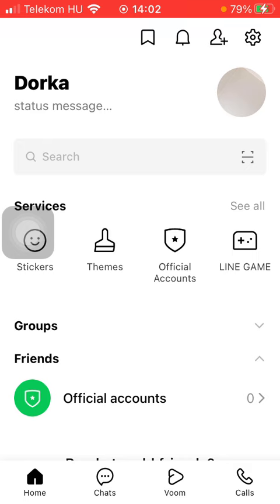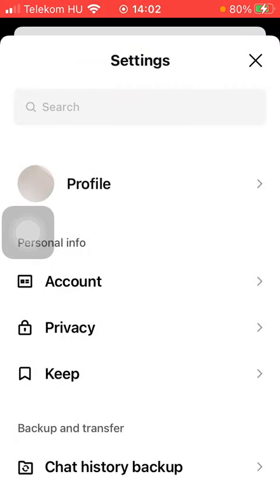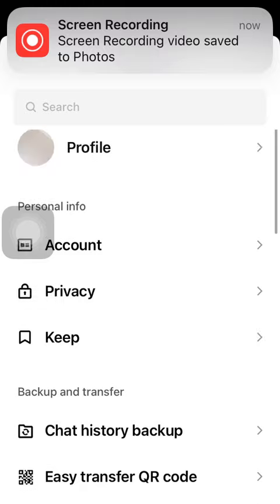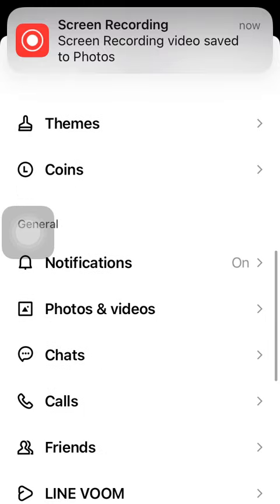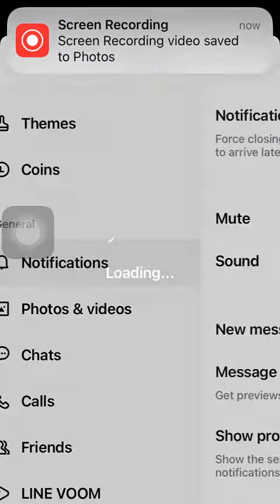How to mute notifications on LINE?